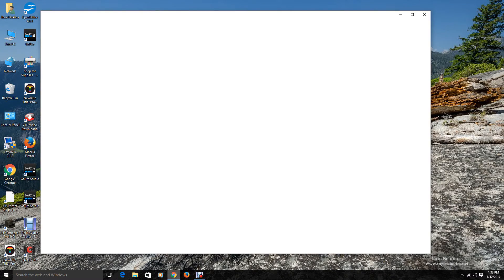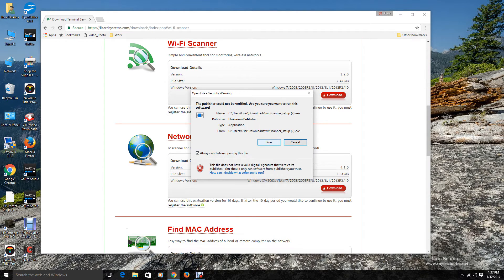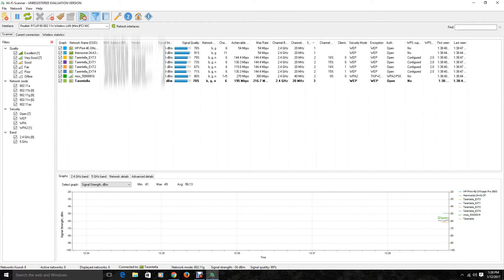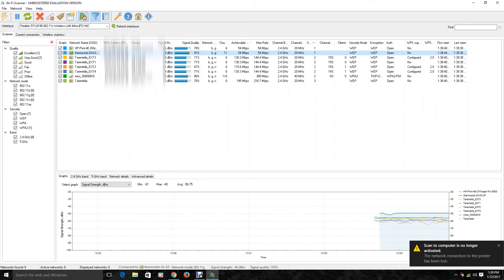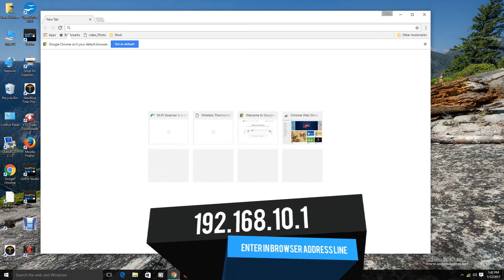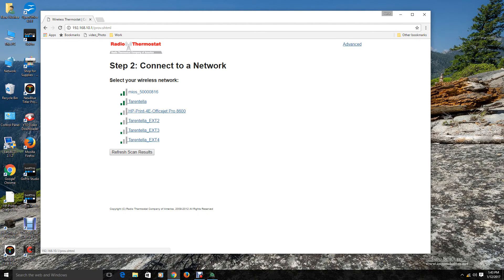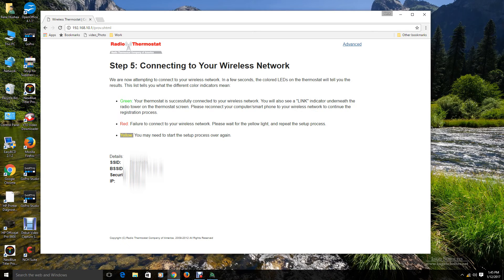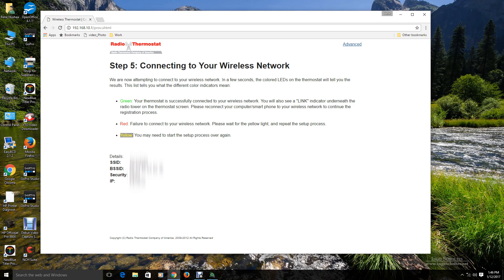How to provision a RadioThermostat WiFi thermostat with Windows 10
In this video we will walk you through provisioning a WiFi RadioThermostat to your network with windows 10 or 8.1
This method is valid for the following thermostat models with a RTMV-01 WiFi module installed - thermostats included CT50, CT80, CT30, CT32 and 3M50